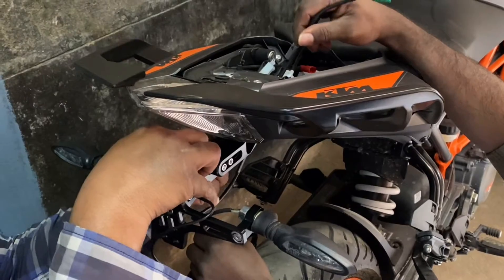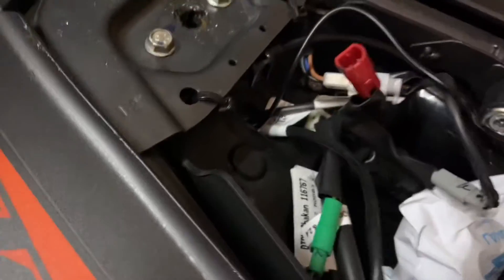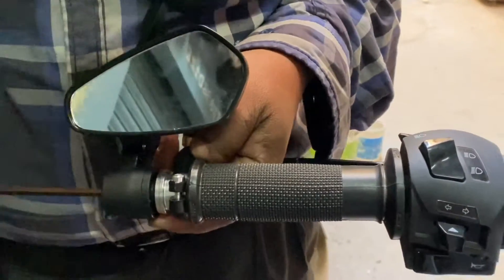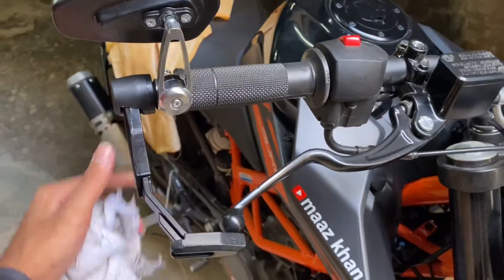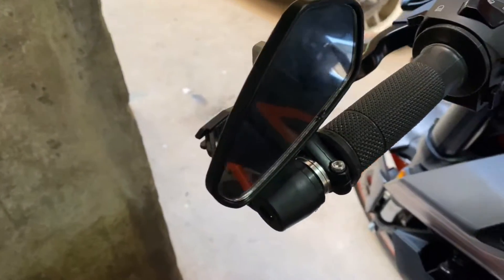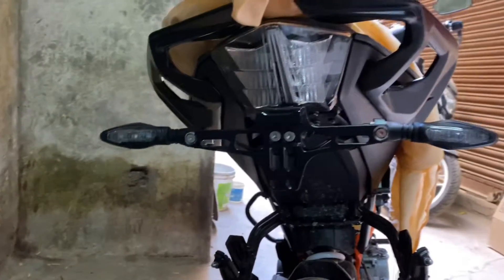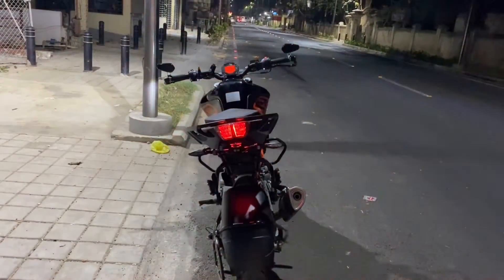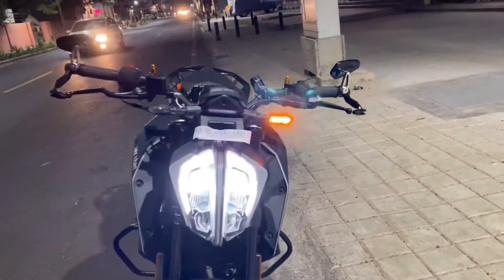Modifications for Duke 250 BS6😍💥 | Vlog - 23 | MAAZ KHAN maazkhan👑